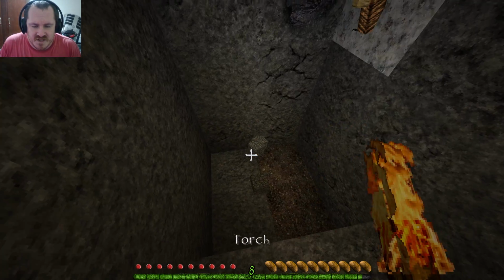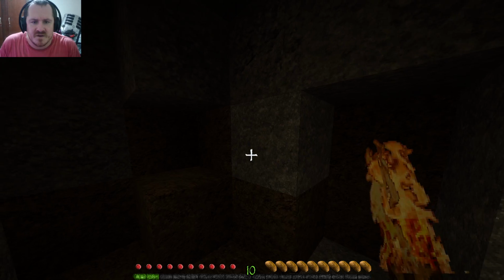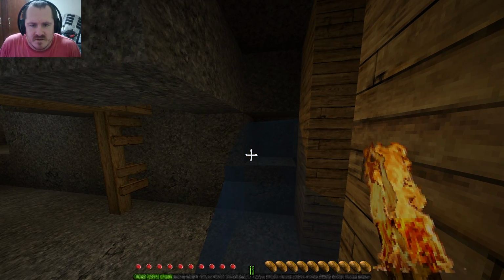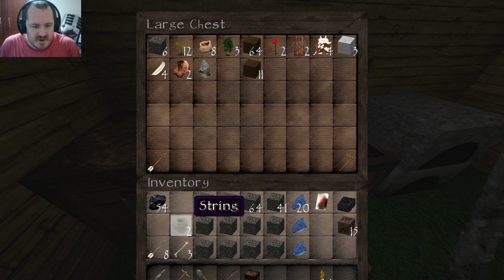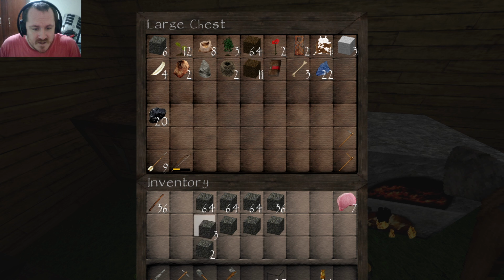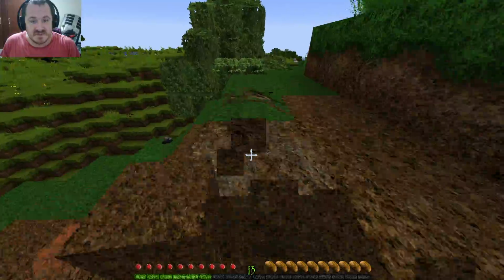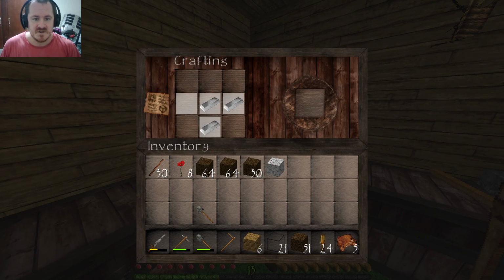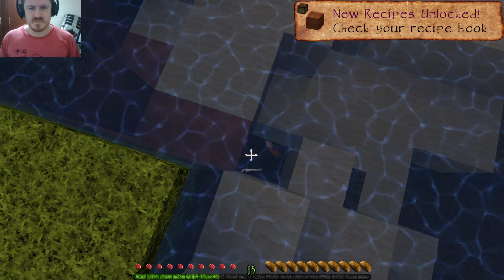Minecraft the new age! E2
Getting established!